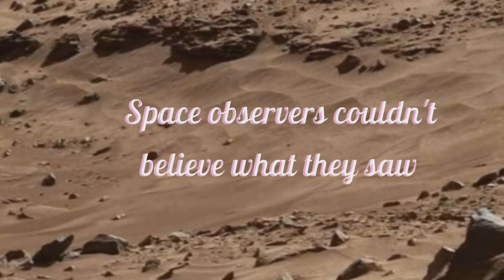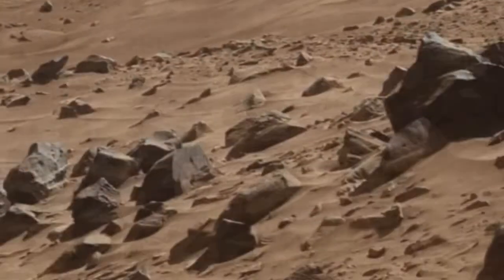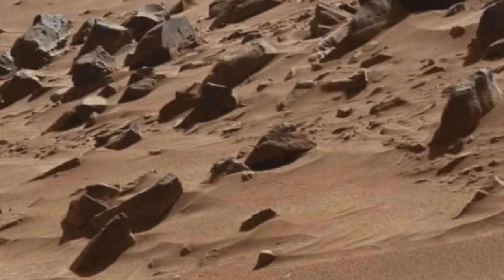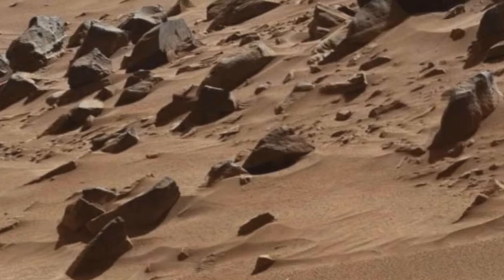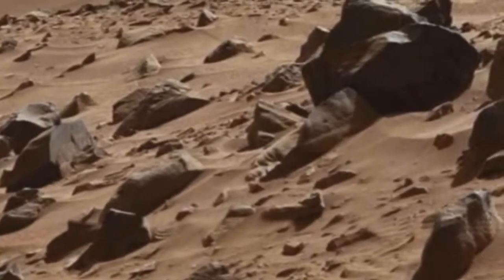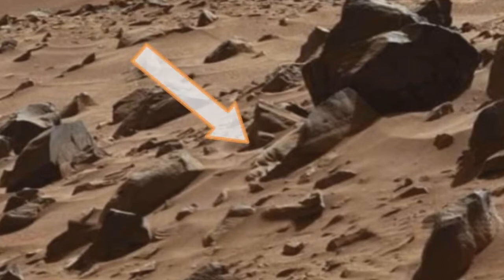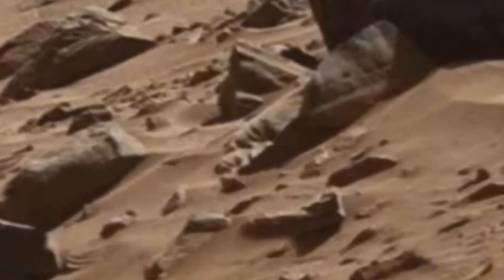Space observers couldn't believe what they saw on Mars.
A photo of the Red Planet's surface seems normal at first glance but eagle-eyed observers noticed something strange among the rocks on closer inspection.